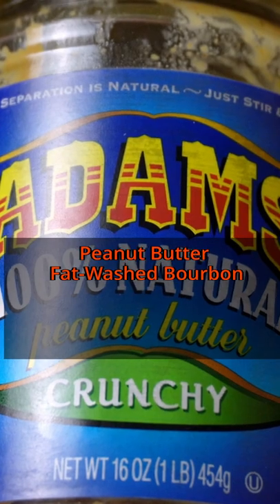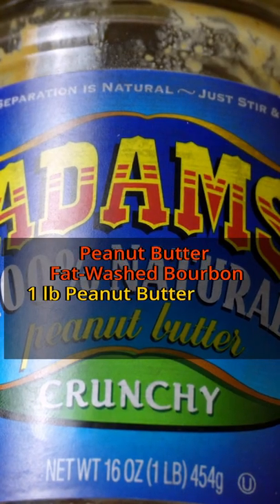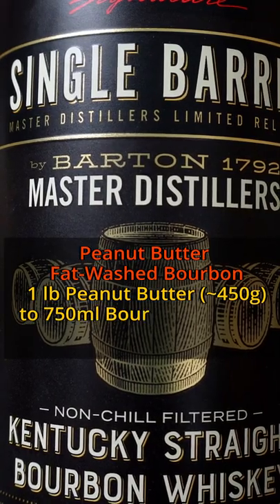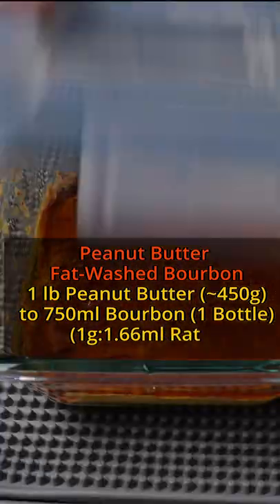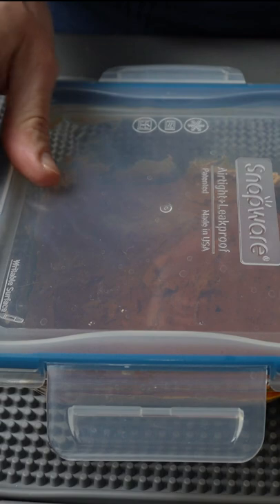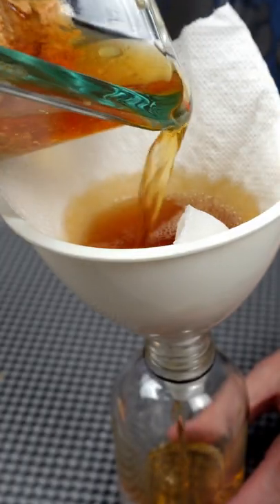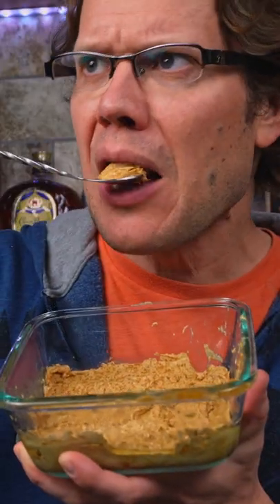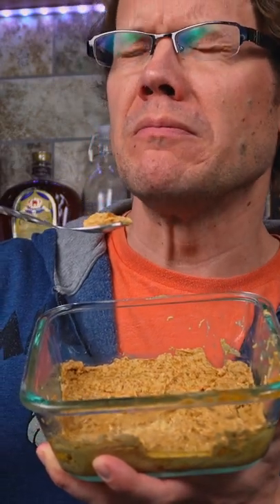Make Your Own Peanut Butter Fat-Washed Bourbon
Want to Make n Peanut Butter & Jelly Cocktail!?

Make your own Fat-Washed Bourbon

Fat-Washed Bourbon Recipe:
1lb Peanut Butter (approx 450g)
750ml (1 bottle) Bourbon
(1g : 1.66ml Ratio for smaller batches)
Combine in covered glass dish and let sit at room temp over night
Strain through coffee filter and funnel into bottle